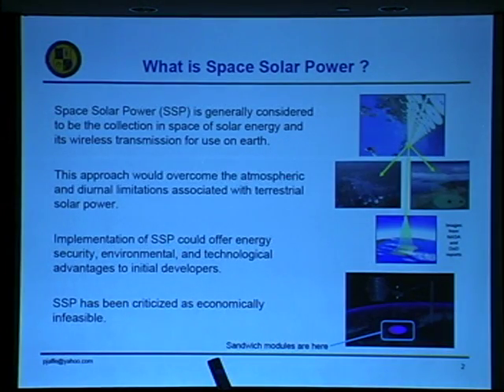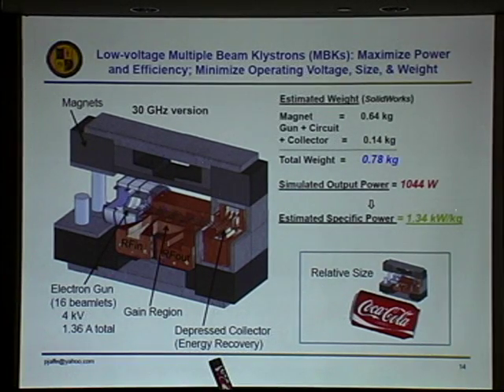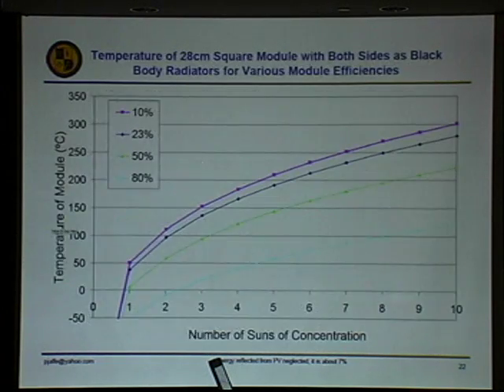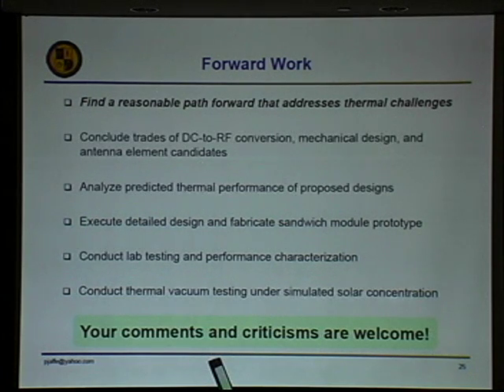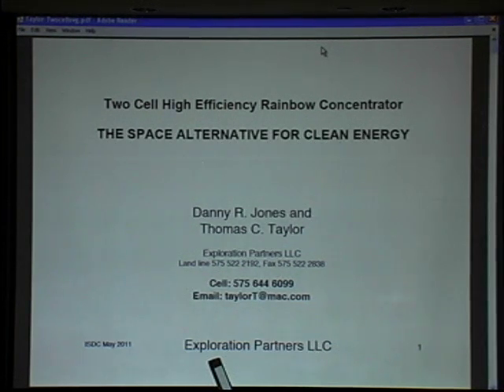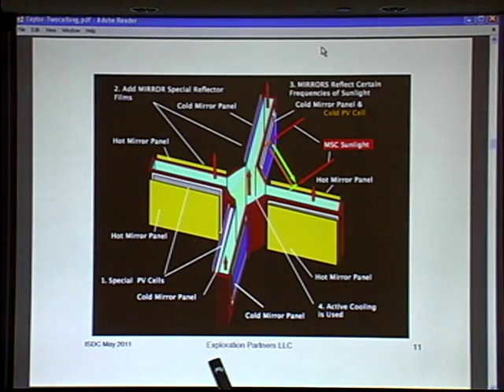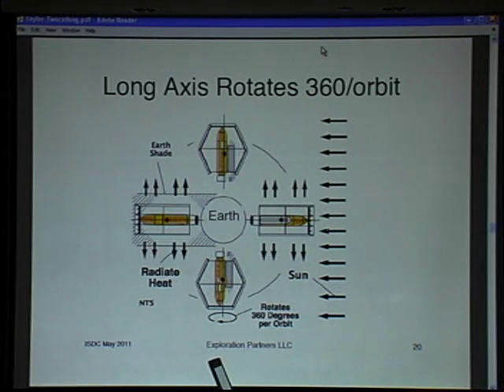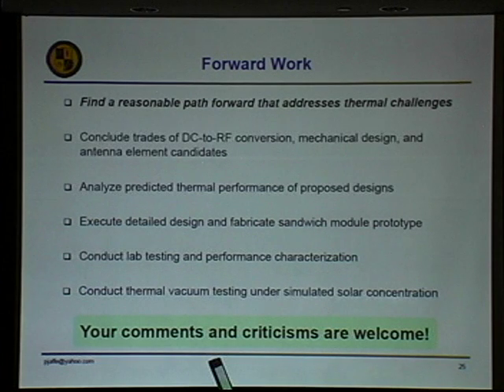Space Solar Power: Naval Research Laboratory Sandwich Panel - Paul Jaffe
Presentation from the International Space Solar Power Symposium at the National Space Society International Space Development Conference (ISDC) in Huntsville, Alabama, May 2011. Space Solar Power: Naval Research Laboratory Sandwich Panel R&D Status Update - Paul Jaffe (Naval Research Laboratory). For more videos from this symposium see the NSS Space Solar Power Library